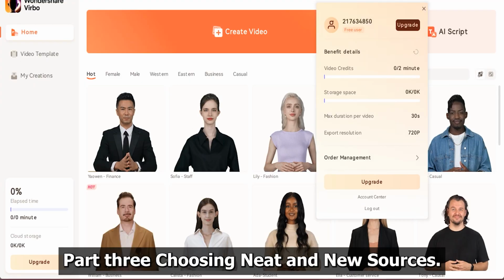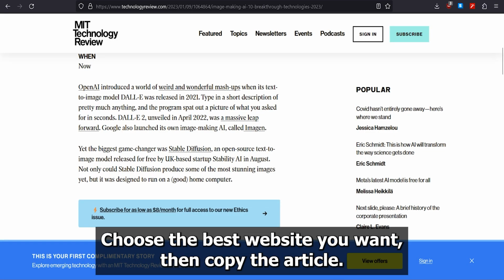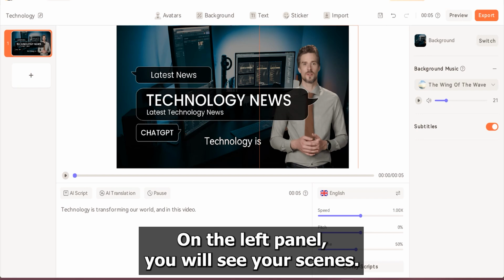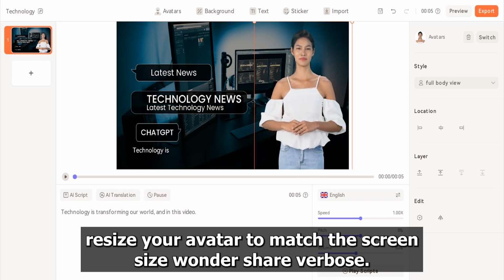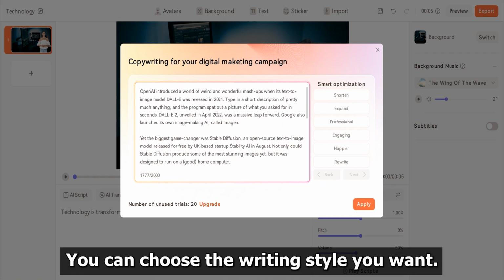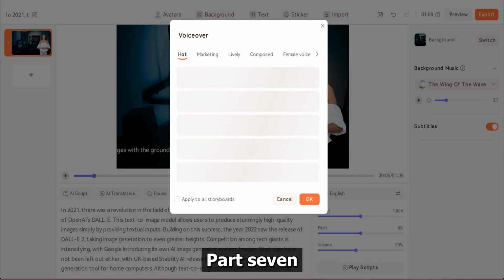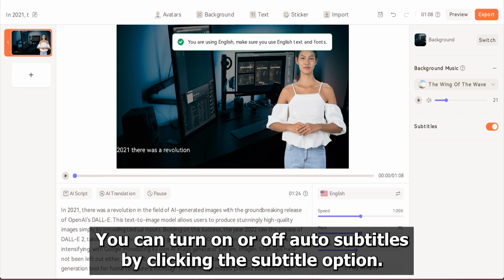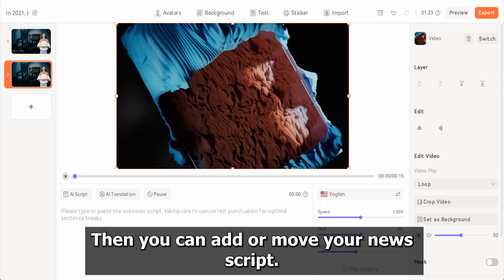New VIRBO AI Video Generator : CREATE YouTube News Channel Using AI ANCHOR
New Virbo AI Video Generator : Create YouTube News Channel Using AI Anchor. The results from this new AI Video Generator are insane!

Also, this AI tool is very beginner-friendly!
And the most important thing, this AI tool is available on Windows, Android, iOS, and as a web app version!